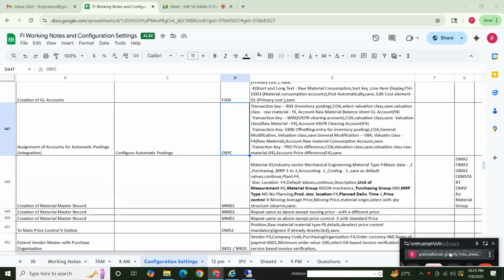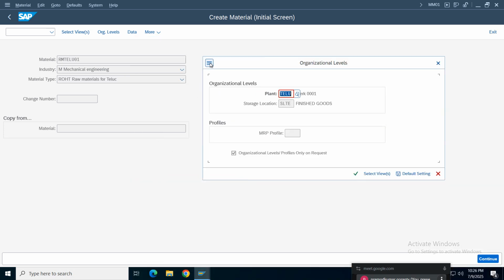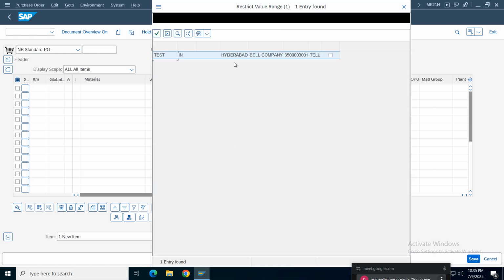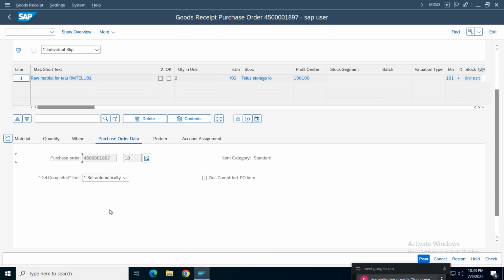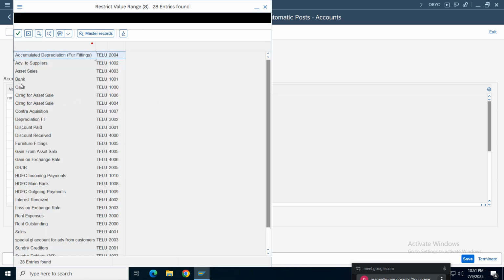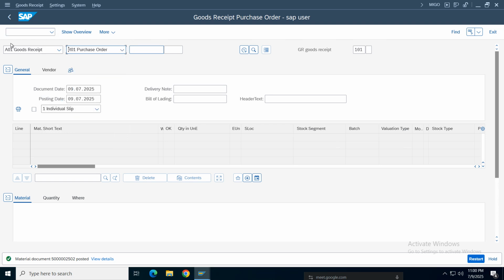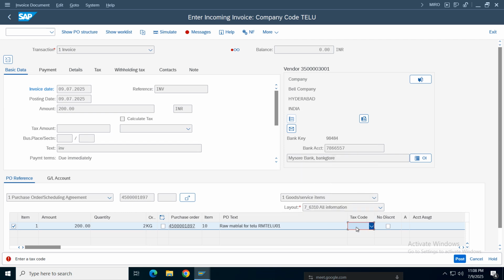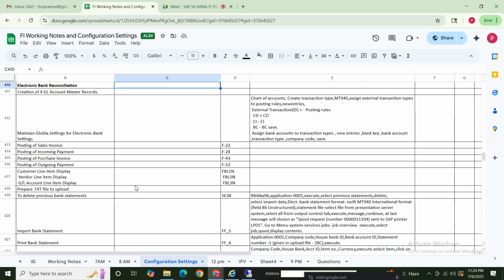SAP S4 HANA FIMM Integration 20C